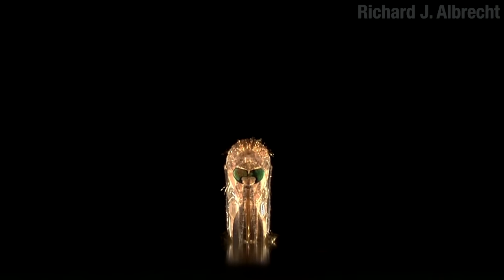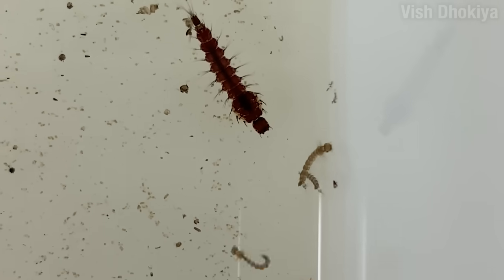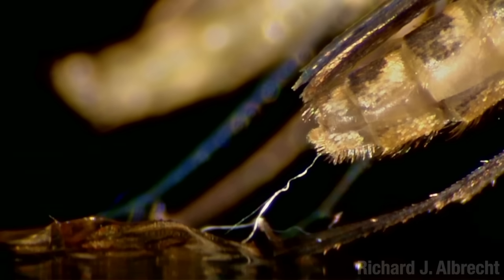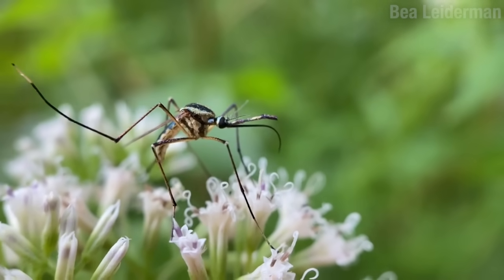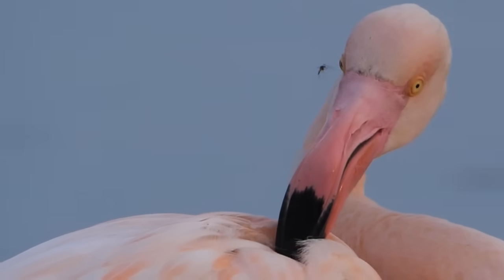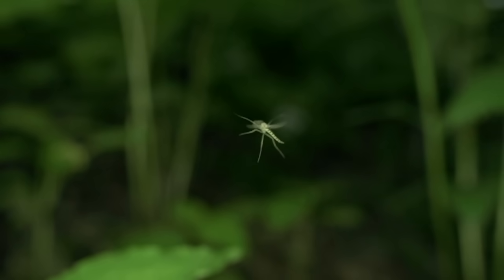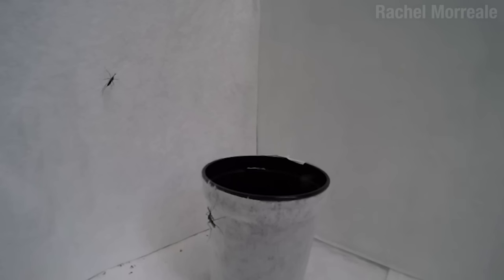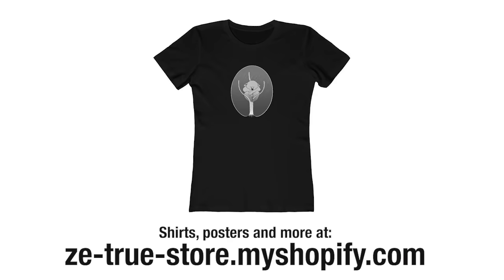True Facts: The Mosquito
Research Articles:
Aldersley, A., Cator, L.J. Female resistance and harmonic convergence influence male mating success in Aedes aegypti. Sci Rep 9, 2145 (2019).

Bomphrey, R., Nakata, T., Phillips, N. et al. Smart wing rotation and trailing-edge vortices enable high frequency mosquito flight. Nature 544, 92–95 (2017).

Cator LJ, Arthur BJ, Harrington LC, Hoy RR. Harmonic convergence in the love songs of the dengue vector mosquito. Science. 2009 Feb 20;323(5917):1077-9. doi: 10.1126/science.1166541. Epub 2009 Jan 8. PMID: 19131593; PMCID: PMC2847473.

Cator LJ, Harrington LC. The Harmonic Convergence of Fathers Predicts the Mating Success of Sons in Aedes aegypti. Anim Behav. 2011;82(4):627-633. doi:10.1016/j.anbehav.2011.07.013

Choo YM, Buss GK, Tan K, Leal WS. Multitasking roles of mosquito labrum in oviposition and blood feeding. Front Physiol. 2015;6:306. Published 2015 Oct 29. doi:10.3389/fphys.2015.00306

Choumet V, Attout T, Chartier L, Khun H, Sautereau J, Robbe-Vincent A, Brey P, Huerre M, Bain O. Visualizing non infectious and infectious Anopheles gambiae blood feedings in naive and saliva-immunized mice. PLoS One. 2012;7(12):e50464. doi: 10.1371/journal.pone.0050464. Epub 2012 Dec 13. PMID: 23272060; PMCID: PMC3521732.

Jones, J., Murray, G.P.D. & McCall, P.J. A minimal 3D model of mosquito flight behaviour around the human baited bed net. Malar J 20, 24 (2021).

Kikuchi, K., Stremler, M.A., Chatterjee, S. et al. Burst mode pumping: A new mechanism of drinking in mosquitoes. Sci Rep 8, 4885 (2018).

League GP, Harrington LC, Pitcher SA, Geyer JK, Baxter LL, Montijo J, Rowland JG, Johnson LM, Murdock CC, Cator LJ. Sexual selection theory meets disease vector control: Testing harmonic convergence as a "good genes" signal in Aedes aegypti mosquitoes. PLoS Negl Trop Dis. 2021 Jul 2;15(7):e0009540. doi: 10.1371/journal.pntd.0009540. PMID: 34214096; PMCID: PMC8282061.

Ma Y, Xu J, Yang Z, Wang X, Lin Z, Zhao W, Wang Y, Li X, Shi H. A video clip of the biting midge Culicoides anophelis ingesting blood from an engorged Anopheles mosquito in Hainan, China. Parasit Vectors. 2013 Nov 13;6(1):326. doi: 10.1186/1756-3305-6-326. PMID: 24499575; PMCID: PMC3833289.

Matthews BJ, Younger MA, Vosshall LB. The ion channel ppk301 controls freshwater egg-laying in the mosquito Aedes aegypti. Elife. 2019 May 21;8:e43963. doi: 10.7554/eLife.43963. PMID: 31112133; PMCID: PMC6597239.

Nakata, Toshiyuki & Phillips, Nathan & Simoes, Patricio & Russell, Ian & Cheney, Jorn & Walker, Simon & Bomphrey, Richard. (2020). Aerodynamic imaging by mosquitoes inspires a surface detector for autonomous flying vehicles. Science. 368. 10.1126/science.aaz9634.

Reeves, L.E., Holderman, C.J., Blosser, E.M. et al. Identification of Uranotaenia sapphirina as a specialist of annelids broadens known mosquito host use patterns. Commun Biol 1, 92 (2018).

Smith, N.M., Balsalobre, J.B., Doshi, M. et al. Landing mosquitoes bounce when engaging a substrate. Sci Rep 10, 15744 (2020).

Trisnadi, N., Barillas-Mury, C. Live In Vivo Imaging of Plasmodium Invasion of the Mosquito Midgut. DOI: